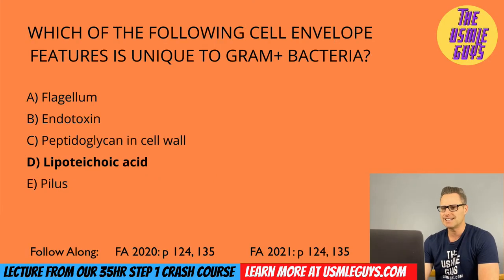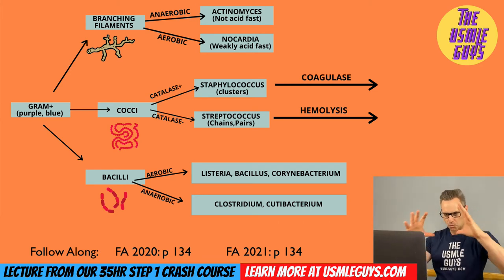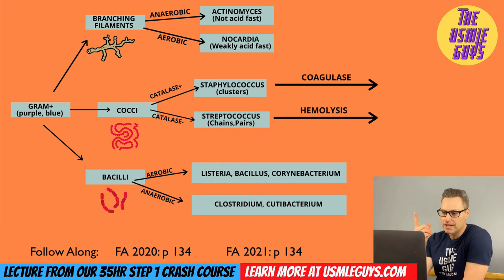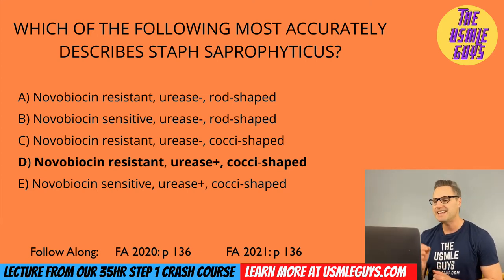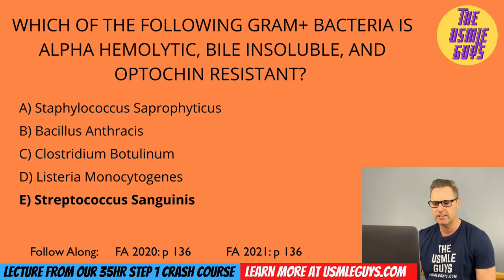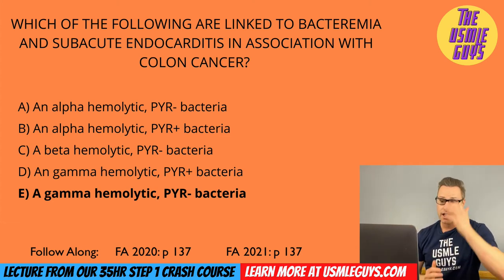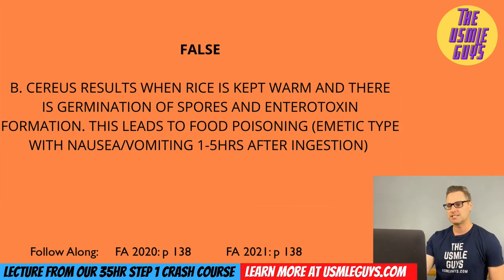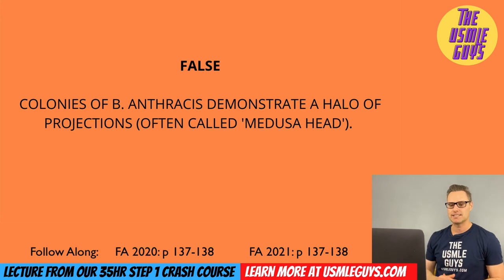USMLE Step 1 Quiz: The Basics of Bacteriology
Today’s video will test your knowledge of the highest yield Bacteriology details outlined in your USMLE Step 1 First Aid book. Follow along and test your USMLE Step 1 exam knowledge by answering questions and getting instant feedback on your answer choices.

In this video, you’ll test your foundational knowledge of the following topics in The Basics of Bacteriology:

- Bacterial structure
- Staining
- Properties of media growth
- Special culture requirements
- Anaerobes
- Intracellular bacteria
- Encapsulated bacteria
- Urease-positive organisms
- Catalase-positive organisms
- Pigment-producing organisms
- Bacterial virulence factors
- Bacterial genetics
- Main features of Endotoxins & Exotoxins

Learn more about the FULL 35hr Step 1 Crash Course

Want to work with us? Here’s how we can help:

1. Work with us 1-on-1 from 6 to 14 weeks via our USMLE Step 1 & CK coaching. Learn more about how our 1-on-1 coaching works by visiting
2. Get our fast-paced, questions-based, on-demand Step 1 Crash Course by visiting
3. Are you studying on-the-go? If not, our audio drill sessions will help you reinforce & master the high-yield USMLE information you need to take your exam scores to the next level. Learn about our drill sessions by visiting

2) USMLE Step 1 Fast Facts (500+ HY Facts right on your phone)
3) USMLE Step 2 CK Fast Facts (500+ HY Facts right on your phone)
4) Commit to doing 15 straight days of USMLE Drills with our 15-day drill session challenge (100% free)

THE BEST WAY TO REACH YOUR USMLE GOALS FAST:
Learn about our 1-on-1 Coaching for the USMLE Step 1 and Step 2 CK exams by visiting